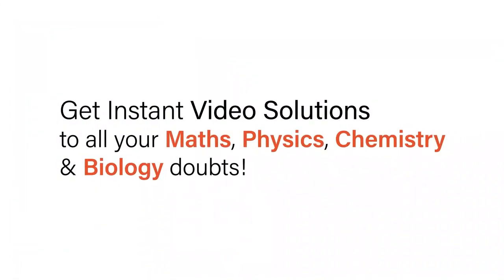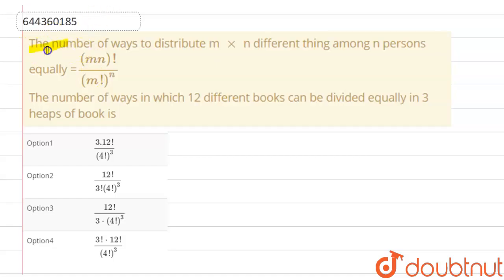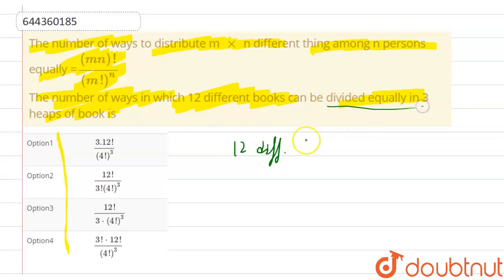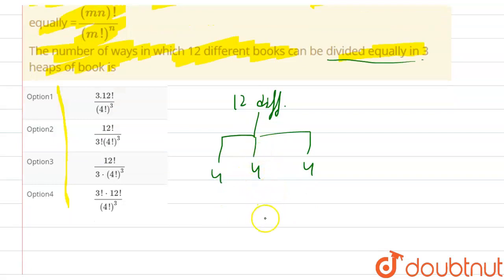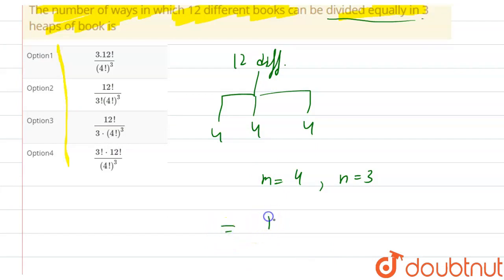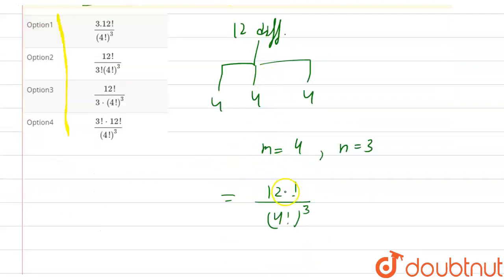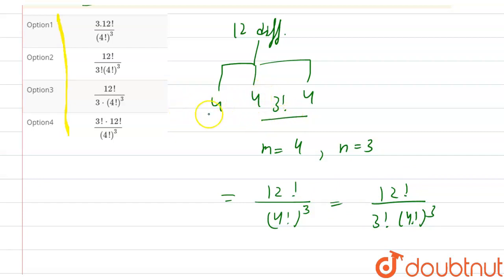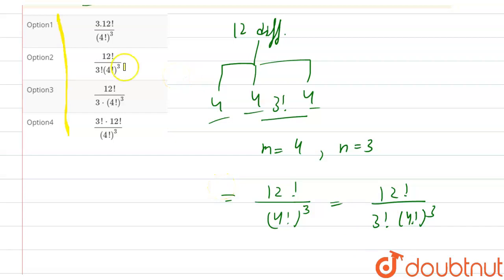The number of ways to distribute m xxn different thing among n persons equally=((mn)!)/((m!)^(n)...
The number of ways to distribute m xxn different thing among n persons equally=((mn)!)/((m!)^(n)) The number of ways in which 12 different books can be divided equally in 3 heaps of book is
Class: 12
Subject: MATHS
Chapter: PERMUTATIONS AND COMBINATIONS
Board:IIT JEE

👉 Have Any Query? Ask Us.